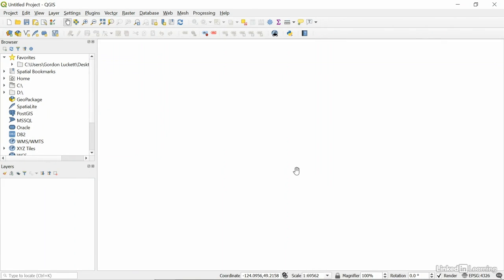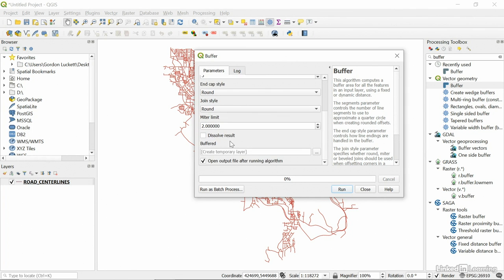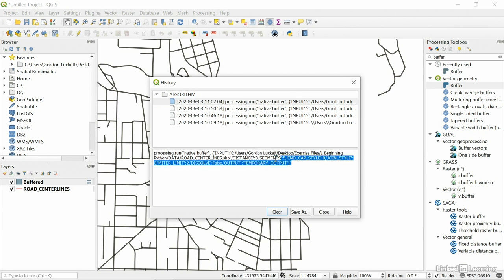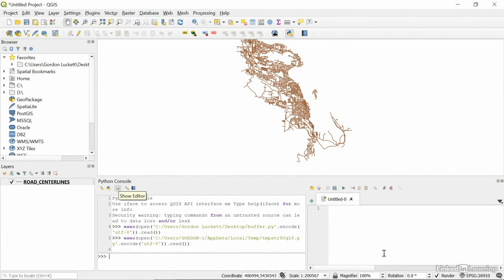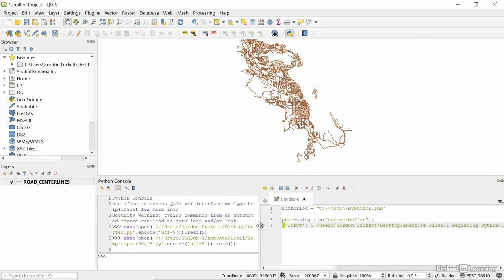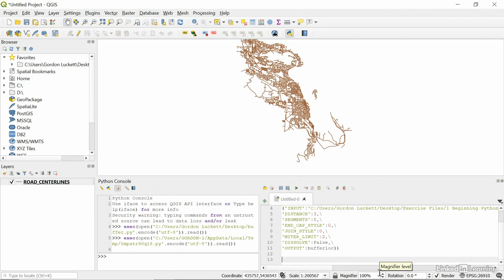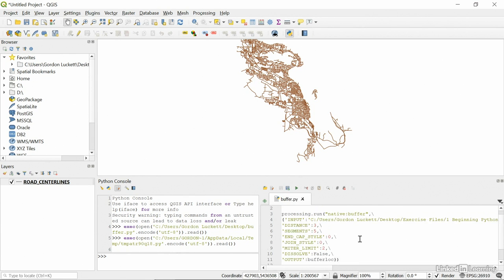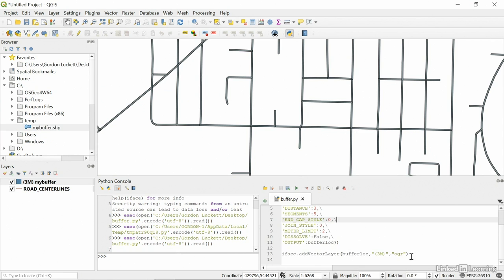04 Saving your Python scripts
04   Saving your Python scripts